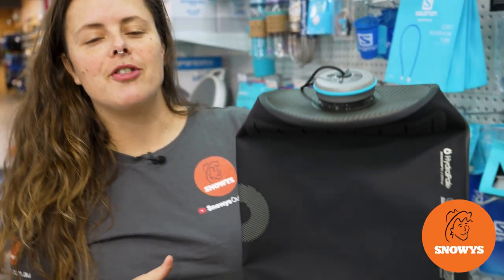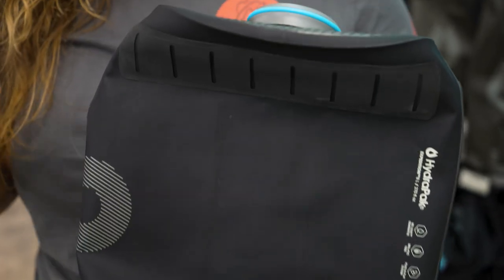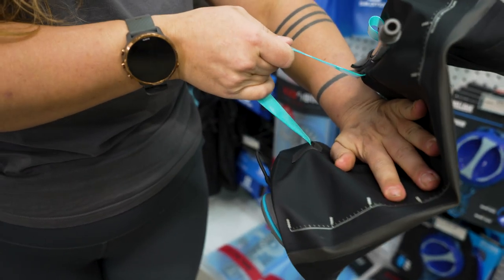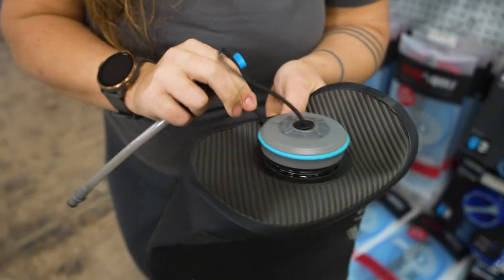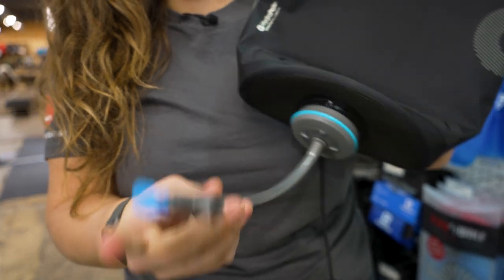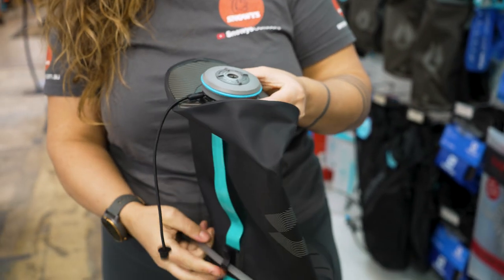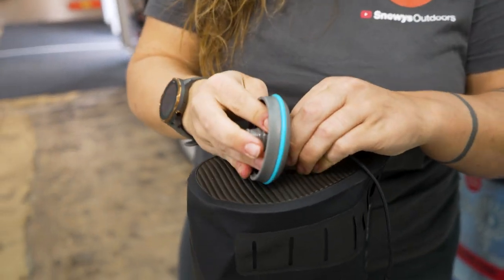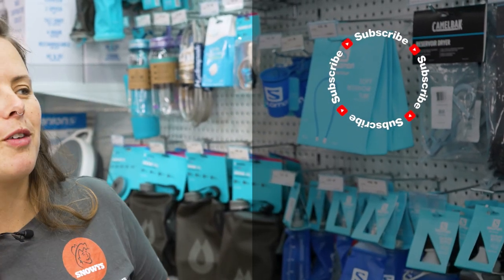HydraPak Expedition Water Container 8L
Drink it in at the pinnacle with the Expedition™ Water Container 8L by HydraPak.

Freshness can’t be faked with 100% BPA and PVC-free construction of TPU film laminate, and RF welded seams for added versatility and durability. Attach, touch, and go, owing to the lash points providing a cross-hatch patch for multiple hanging and attachment options. With dual baffles for stabilizing the flexible walls – your bottle free-stands tall so you can stride to the heights. You’ve got a friend in the filter with backcountry water filter compatibility offering simple, screw-on technology for fitting most separately available 63-millimetre threaded filters. Thanks to an embossed top and base for heavy-duty structure plus an unbreakable webbing handle – this container is your ultimate water workmate.

Elevate your hydration with the HydraPak Expedition™ Water Container 8L.

00:00 - Intro
00:13 - Product overview and specs
00:35 - Materials
00:47 - Features
02:11 - Lid
02:42 - Tap hose
03:47 - Lid compatibility
04:05 - Baffles
04:26 - Storage
05:05 - Summary